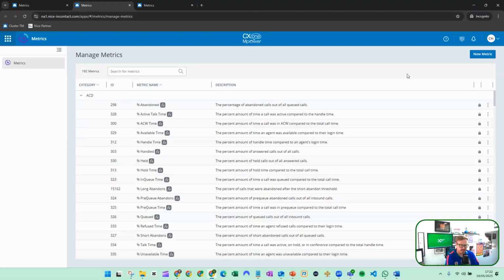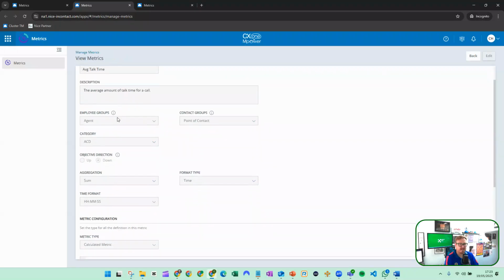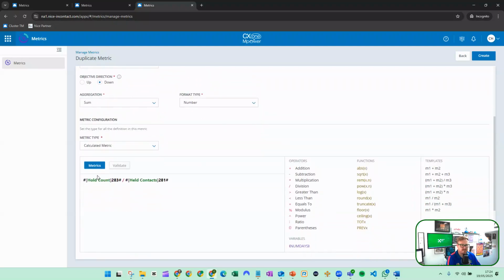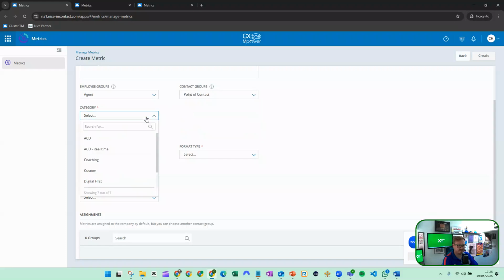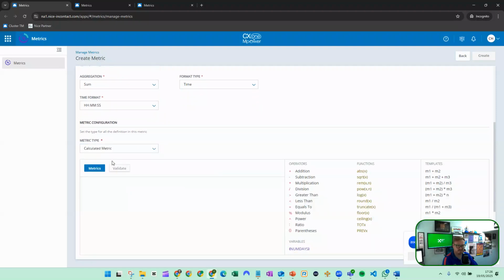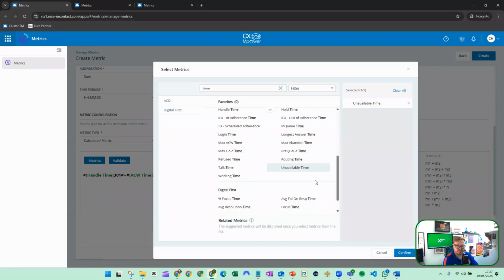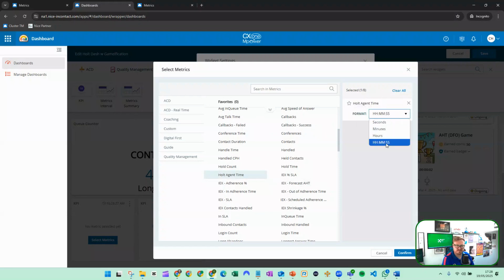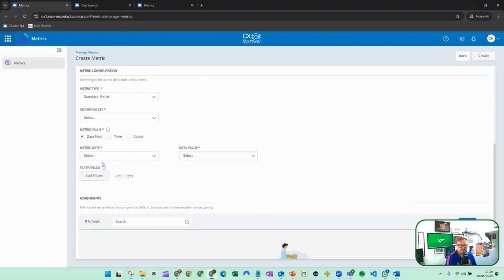CXone Mpower Metrics - Create your own! - A Piece of CX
It looks like we have the makings of a fantastic new capability on @NICE-Systems CXone Mpower.

The Metrics module was added recently & if you have Performance Management then you can start to build your own metrics. There is a lot to play with here, as we've tried to show in this short demo video.

Follow Holt CX Consultancy to learn more on:
CXone demonstrations
Agent training
CXone optimization
Podcast host
CXone training